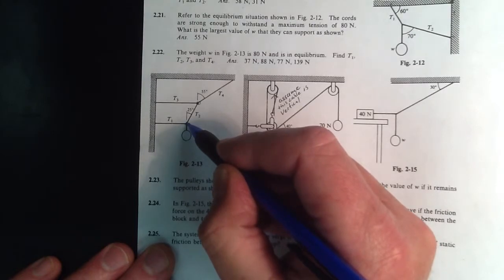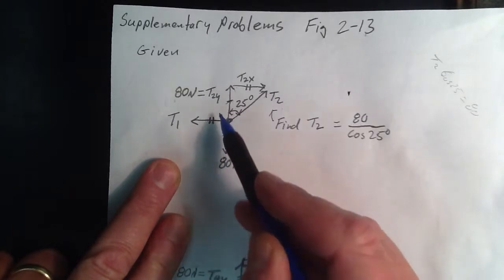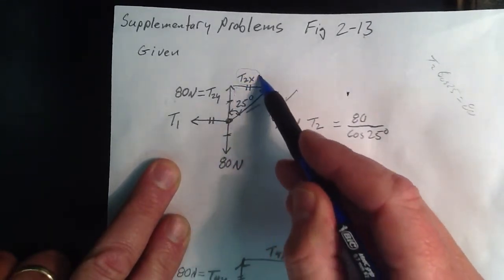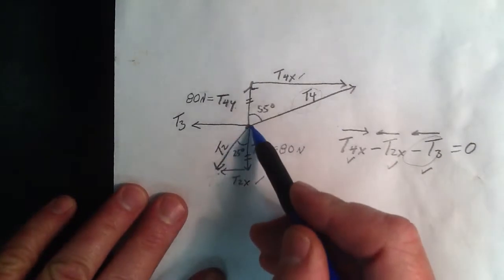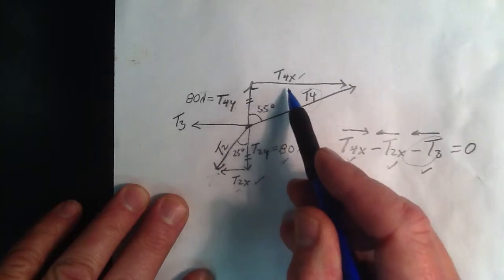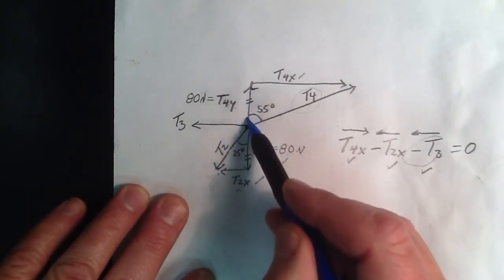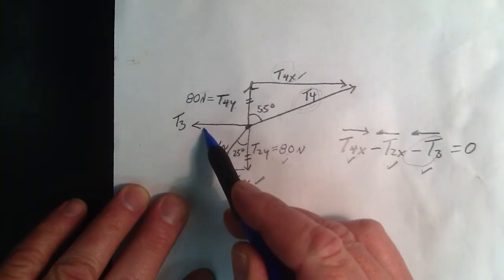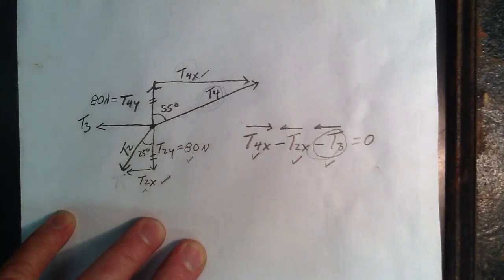Supplementary Equilibrium problems, fig.2-13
Solve by doing a FBD of each intersection point of the suspension wires